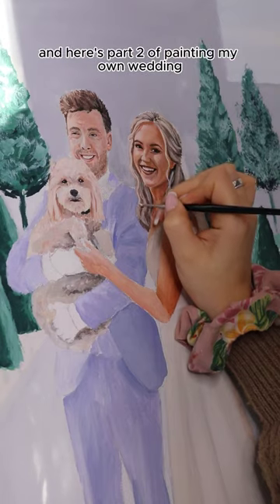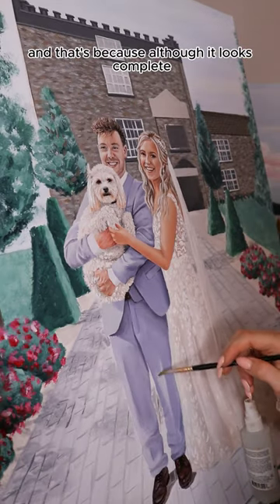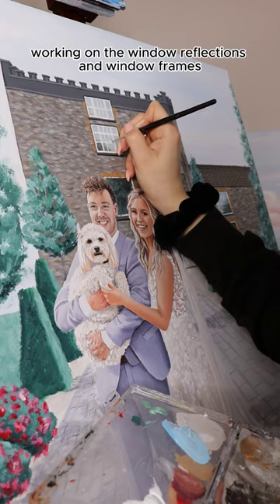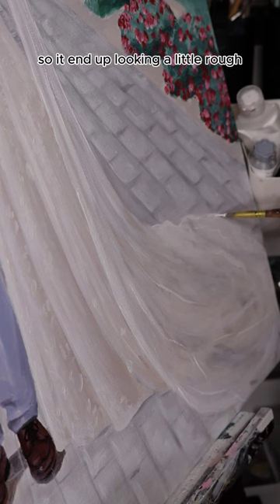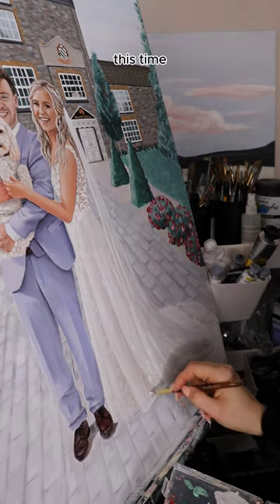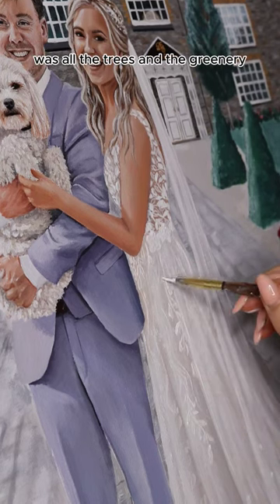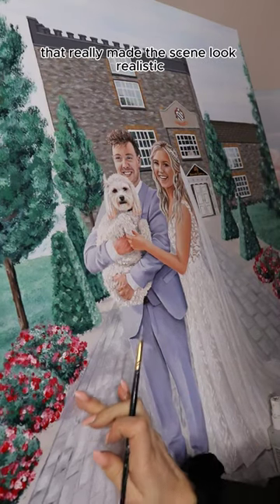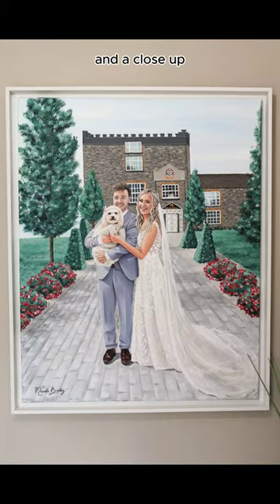Painting my own wedding part 2!LiveWeddingPainting